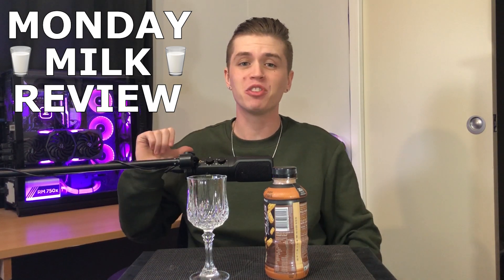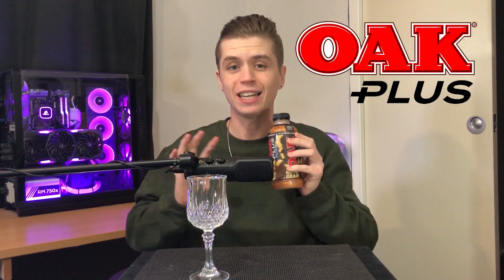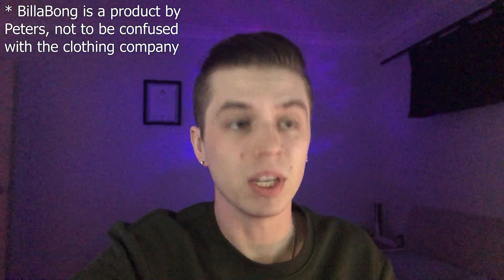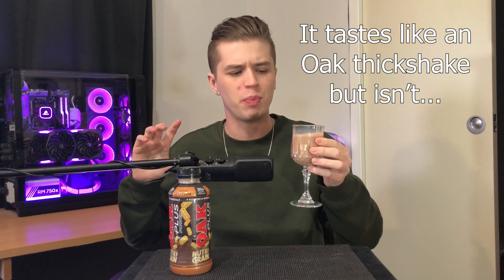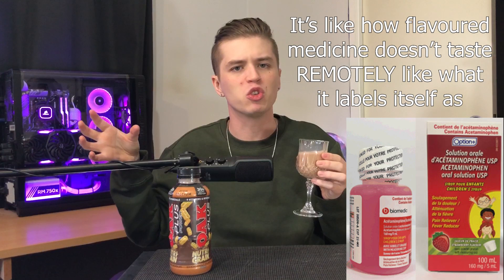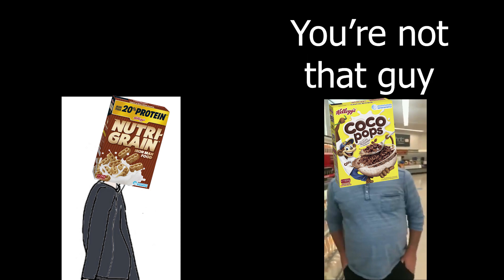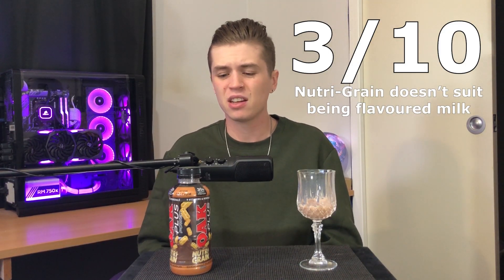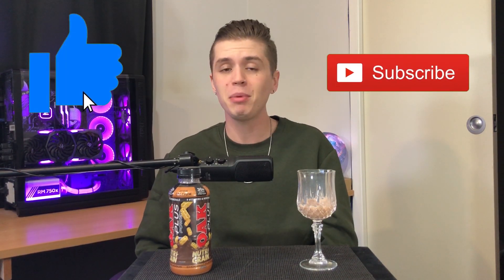OAK Nutri-Grain Choc Malt is "Not-That-Guy"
So... They made another one, did they? Oh boy. Here we go. Looking forward to seeing you fellow milk drinkers next week, Milk/On.